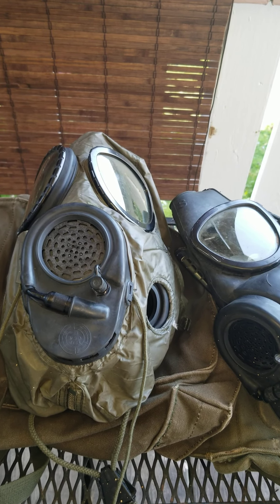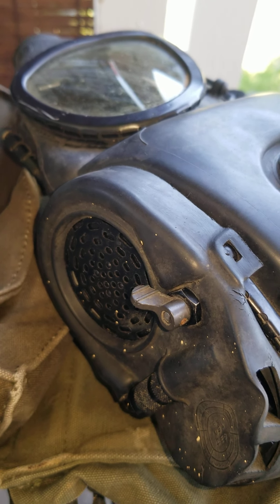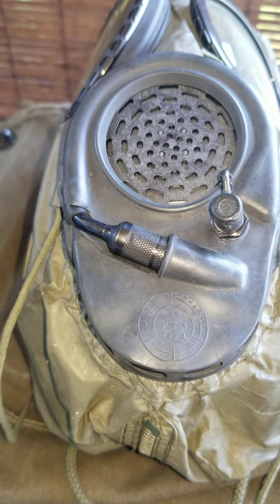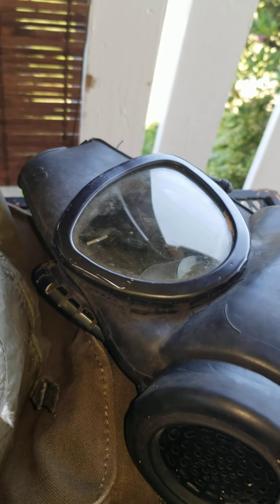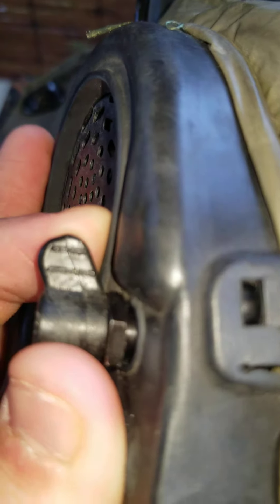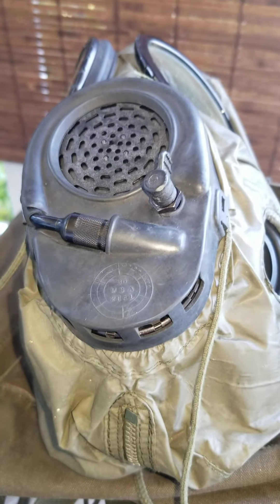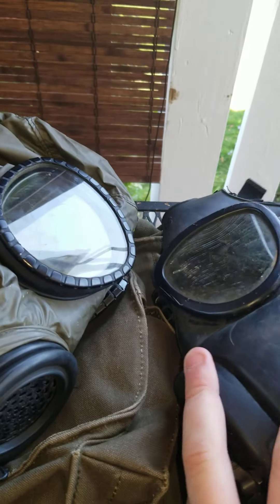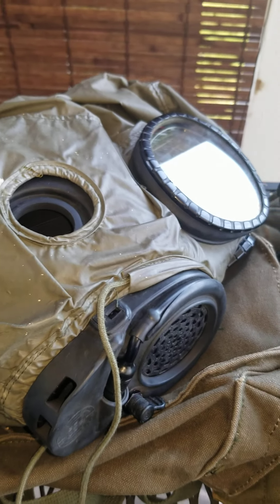US M17 A1/A2 gasmask review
If you wanna stay updated on videos and vote on them go follow the channels Instagram page. Also I started doing gaming live streams on mixer so check out the stories on the Instagram page so you can see when we our streaming.
(Mixer- ARMYcollector2156 )
(Facebook - ARMY collector 2155 )

And thank you to all the Veterans and people who serve this country.